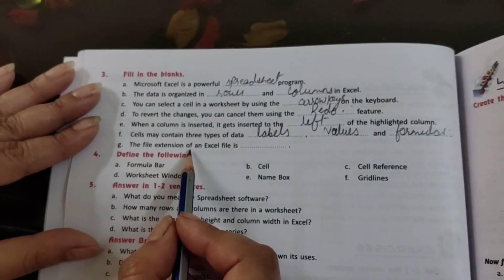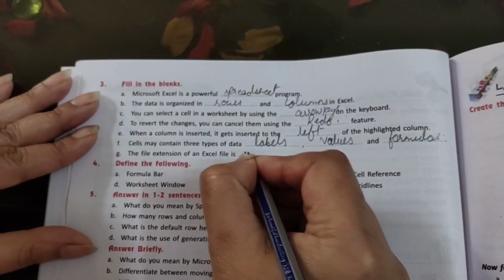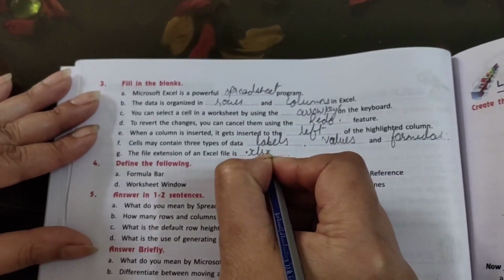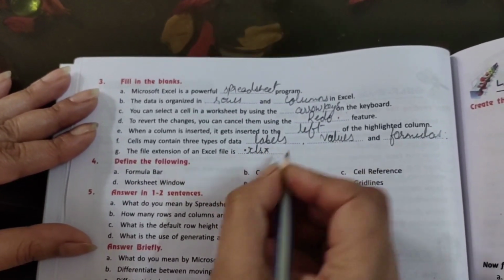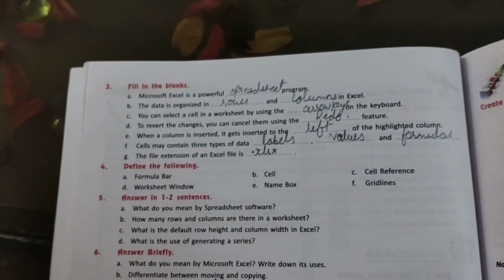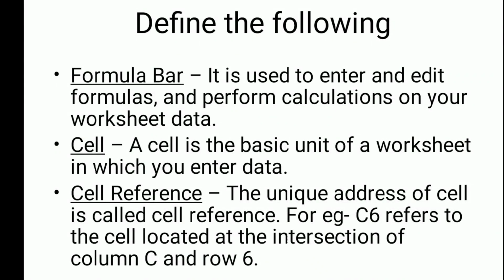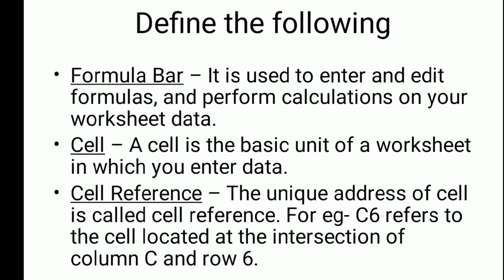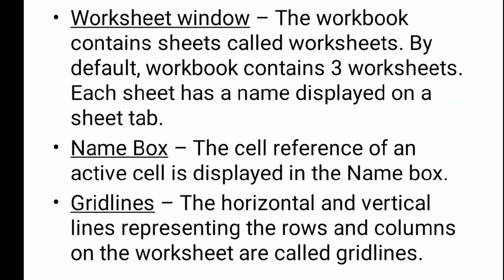Class-7, Subject-Computer, Video-9, Chapter-6, Part-4 by Miss Rancy